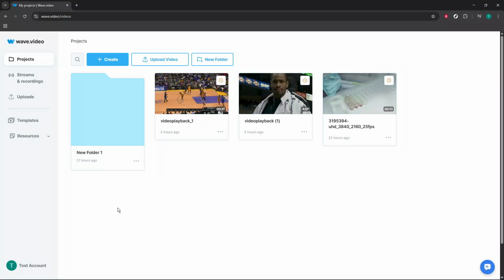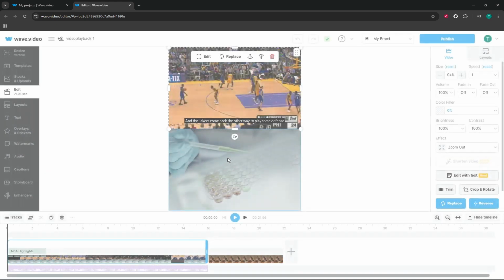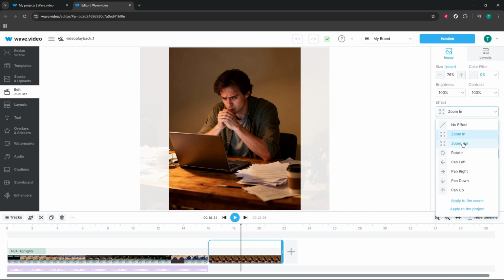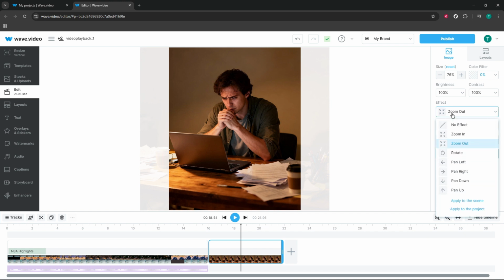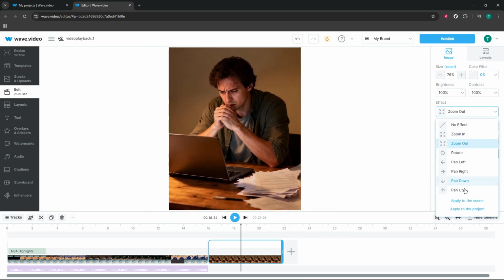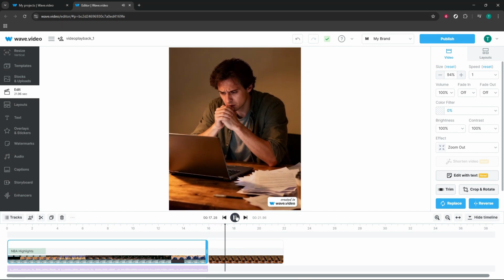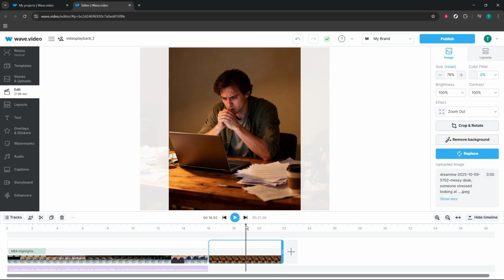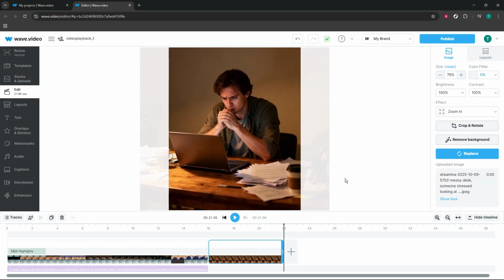How To Do A Zoom Effect On Wave.video (2026 Guide)